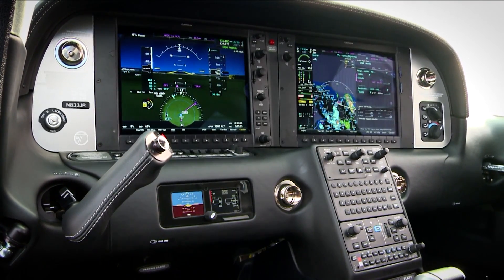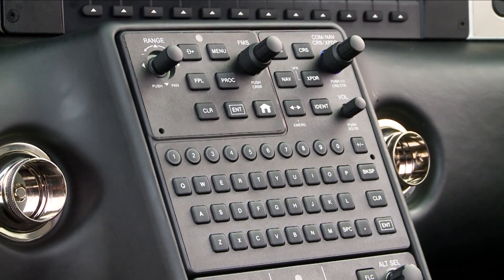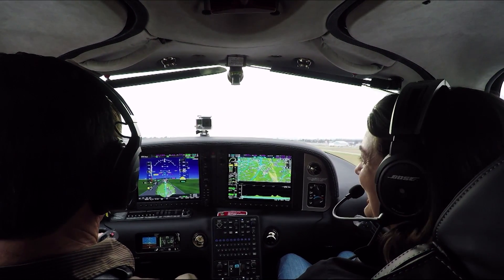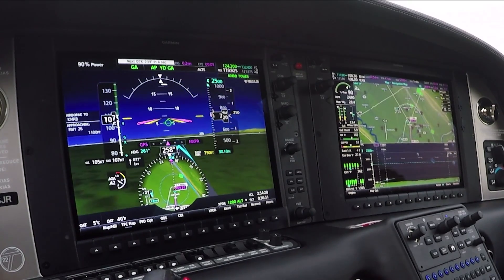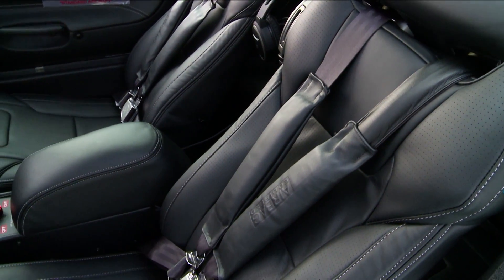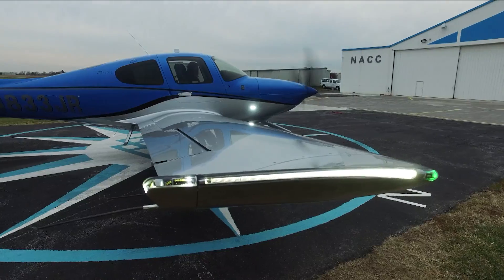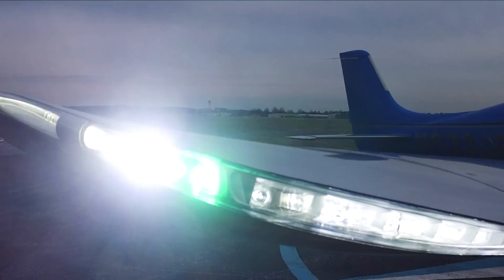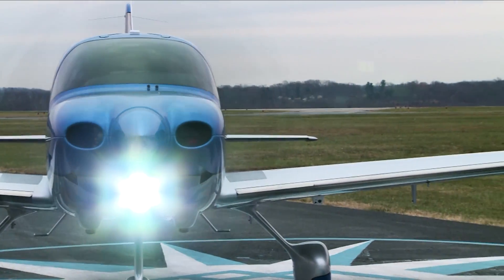Cirrus G6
Never a company to rest on its laurels, the team from Duluth, Minnesota, kicks off the new year with a host of new features for its 2017 piston products. Most notable is the change from a six-cylinder Continental engine to a four-cylinder Lycoming powerplant on the entry-level SR20.